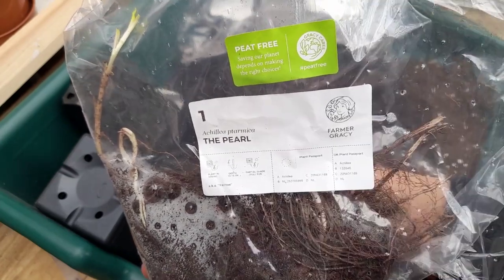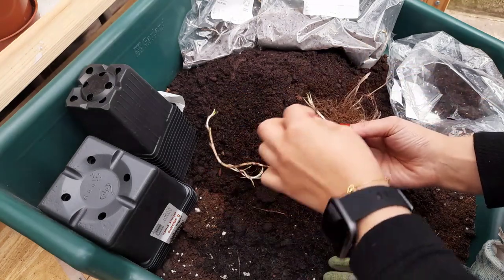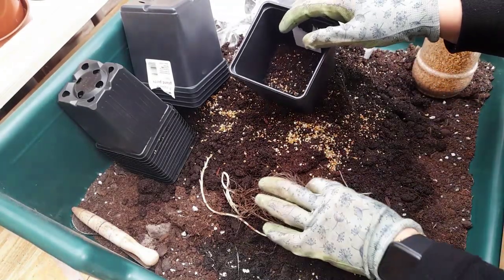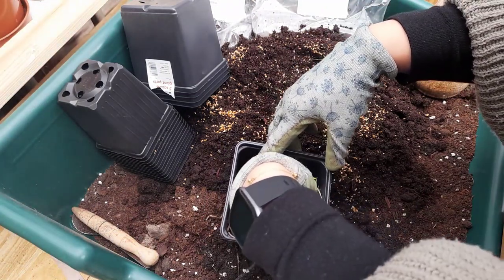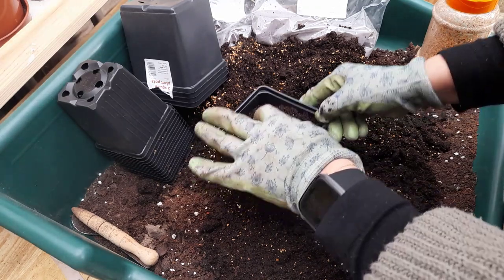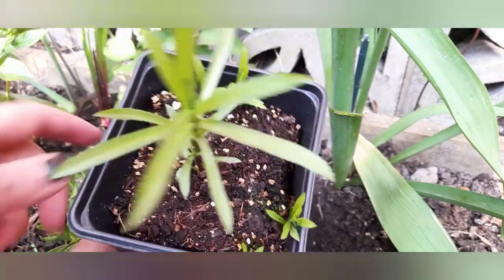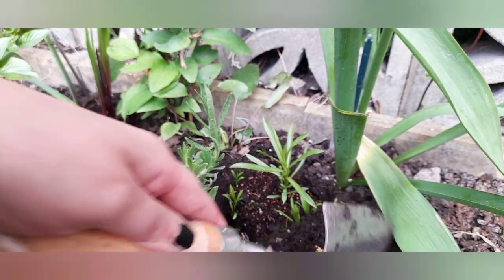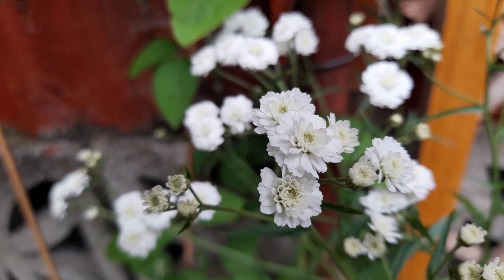Achillea 'The Pearl' ~ From bare root to flower ~ Perennial flowers